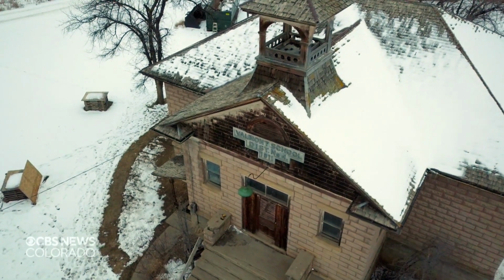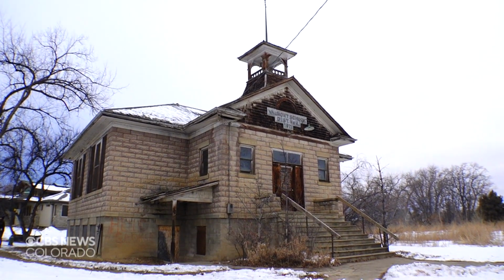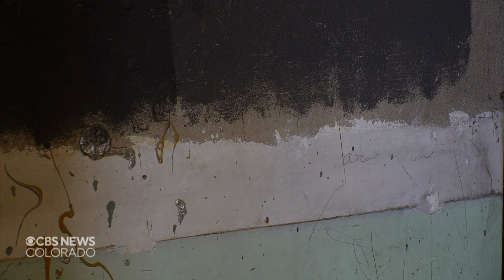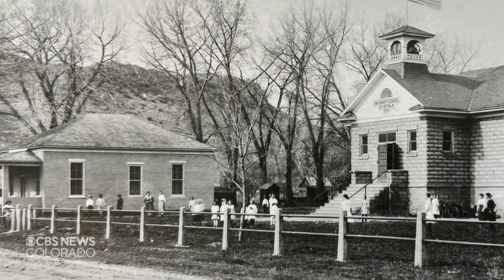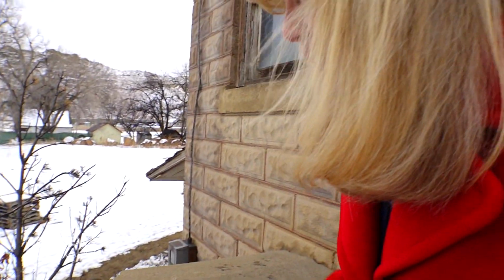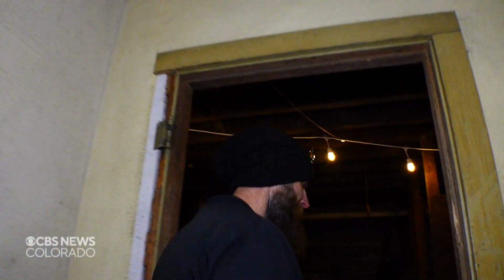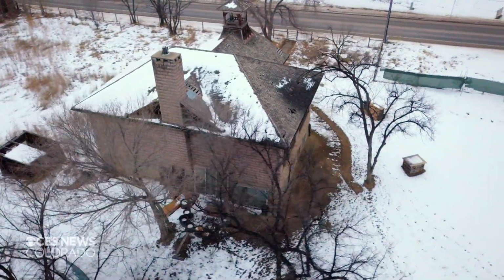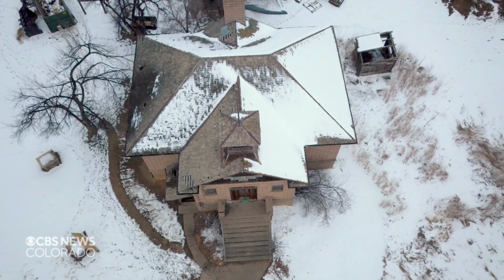2024 - Valmont School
Platted in 1865, the town of Valmont, located in Boulder County, experienced a boom during the period of Colorado’s statehood and was even a contender for the county seat of newly established Boulder County. At one point, Valmont boasted three blacksmith shops, two general
stores, two hotels, three doctor’s offices, and three saloons.

In 1911, the Valmont School was constructed to replace the older 1870s building, which eventually became the teacherage. Divided into two rooms with a removable door, the School held grades up to the 9th year. The lower grades shared a room, while the higher grades shared the other. Students came from all directions, and many rode horses and ponies that were kept
in a small shelter during the school day. The school also served as a community center and held events like elections, board meetings, square dance classes, and Christmas programs.

The Valmont School closed in 1951 with the final spring graduation of its students and the consolidation of neighboring rural school districts. The building has sat vacant since the early 1980s, has severe water damage to the bell tower, and the roof is in failing condition. However, the Valmont School is an excellent representation and perhaps the best existing example of Harmon S. Palmer’s ornamental concrete block architecture. Patented in Colorado in 1899, Palmer’s concrete block machine was instrumental in the mass production of hollow concrete blocks. This construction method became extremely popular by the time the Valmont School was built and was even advertised in mail-order catalogs like Montgomery Ward and Sears.

The School is one of the only buildings remaining in the township of Valmont. CPI hopes to facilitate discussions with the current owner and assist partners in finding funding to replace the roof, mitigate the water damage, and provide adaptive reuse options for the building. CPI believes it is essential to preserve rural schools like the Valmont in an effort to protect the character, culture, and history of rural communities. They have great potential for adaptive reuse as learning centers and shared community spaces.